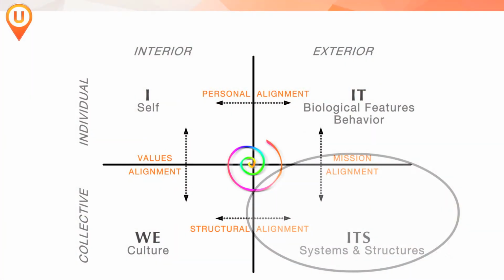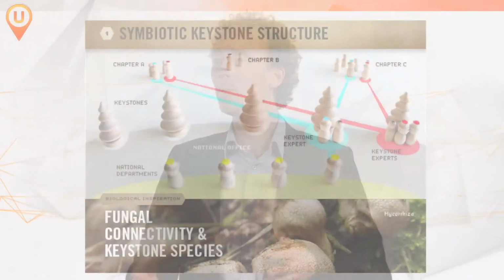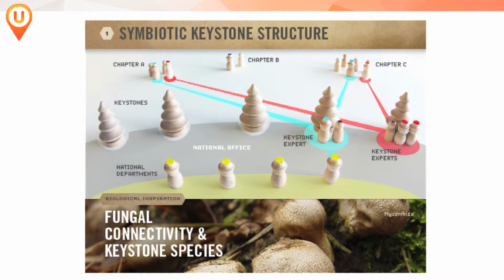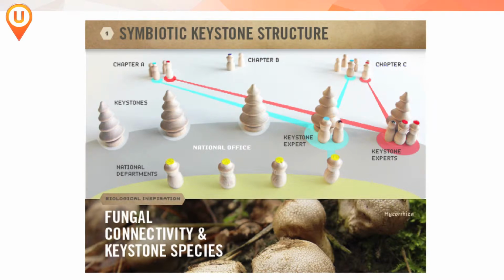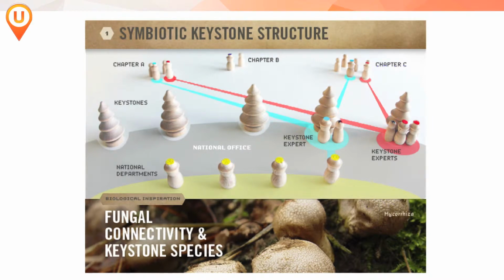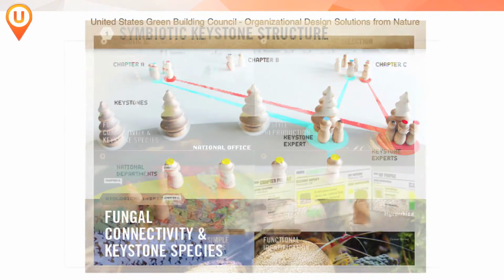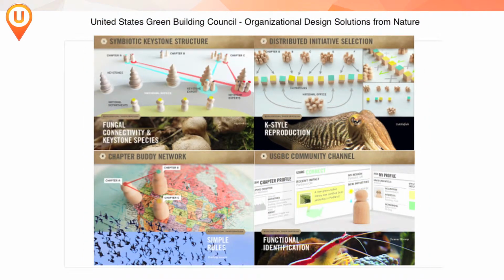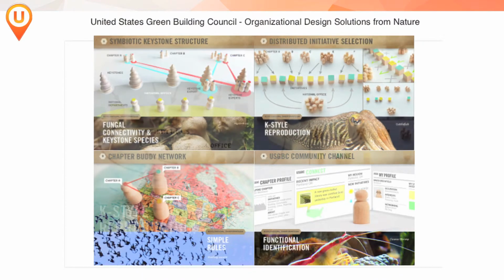M11 S1 Natural Design